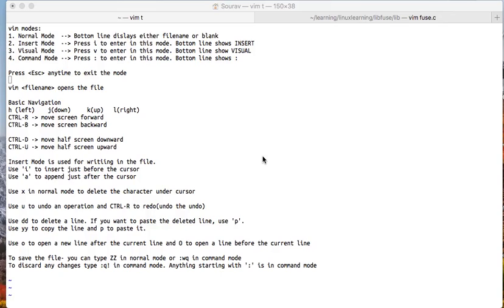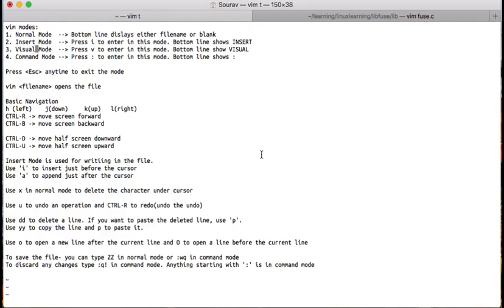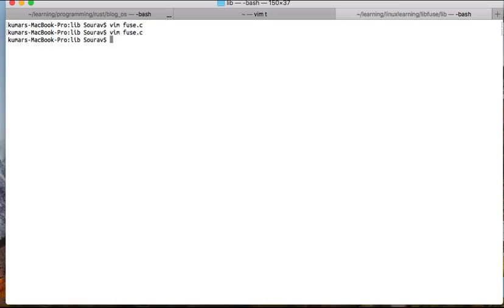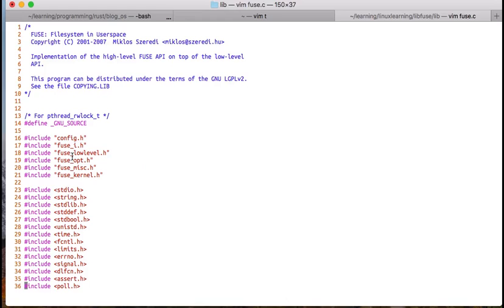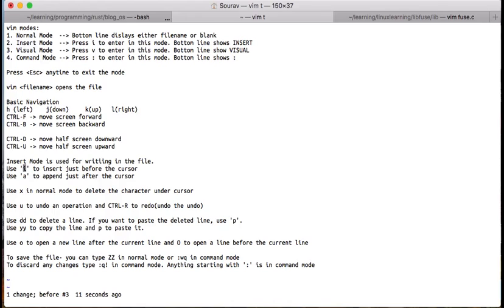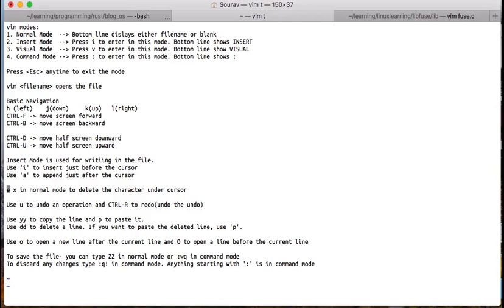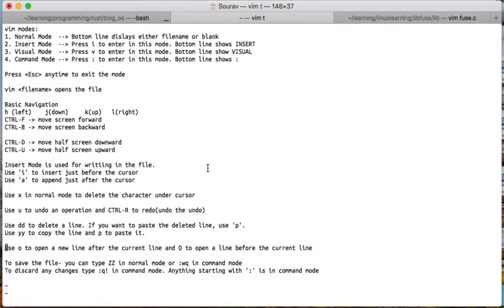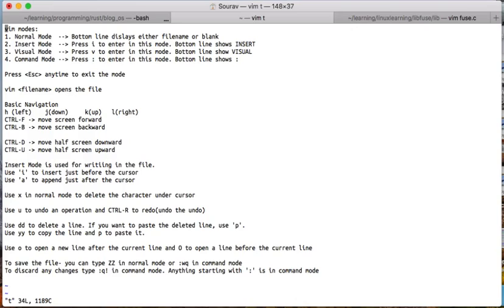Vim Tutorial For Beginners | Vim Basics in 12 minutes | How To Use Vim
Vim Editor Tutorial - covers vim basics in 12 minutes.

00:33 - Vim Mode - Normal Mode, Insert Mode, Visual Mode, Command Mode
03:15 - Open a file in vim
03:48 - Basic vim navigation
06:36 - Insert and Append in vim
08:06 - Delete character in vim
08:34 - Undo and Redo in vim
09:42 - Copy Paste and Delete line in vim
10:30 - Open a new line in vim
11:20 - Save and Close file in vim
11:50 - Quit and Exit vim

Learninng vim editor is not difficult. After going through this vim tutorial, beginners should be able to edit files in vim easily.
Tutorial will answer below questions
1. What are vim modes ?
2. How to open a file in vim ?
3. How to insert or append in vim ? How to edit in vim ?
4. How to delete character in vim ?
5. How to copy and paste a line in vim ?
6. How to delete a line in vim ?
7. How to save changes in vim ?
8. How to exit vim editor or close a file in vim ?